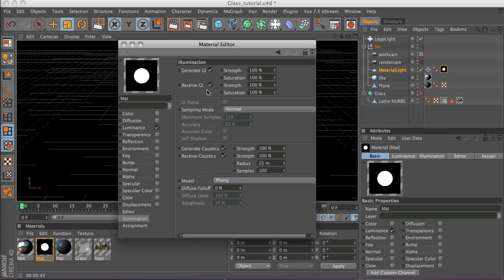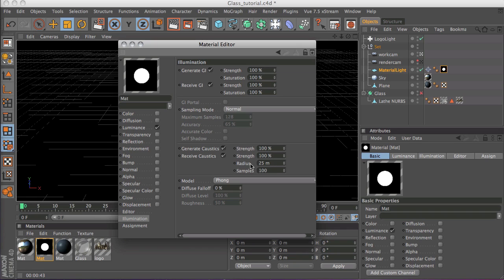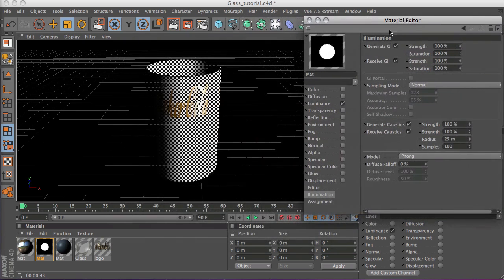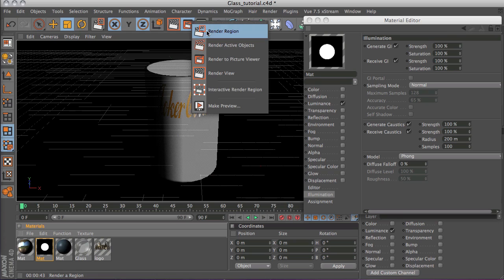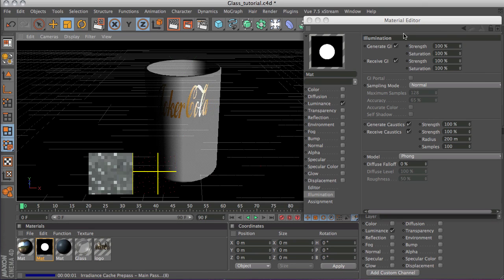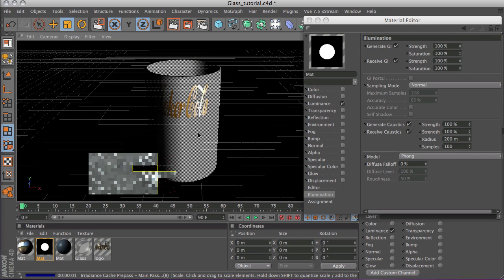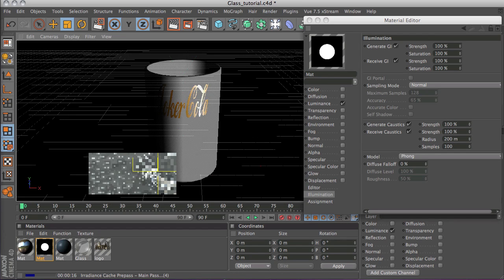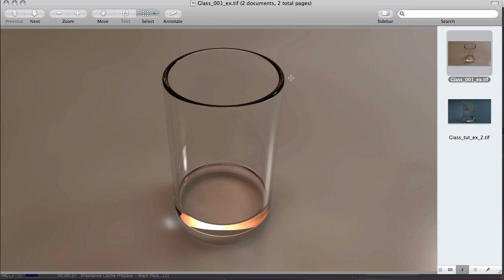Transparency and alpha channels 7